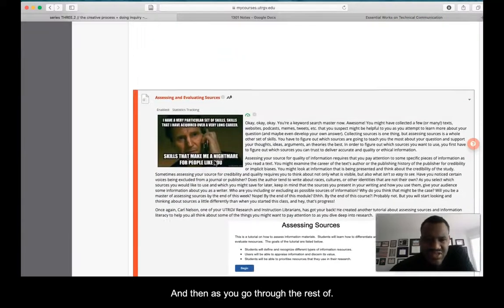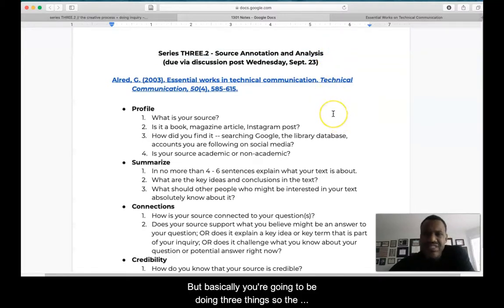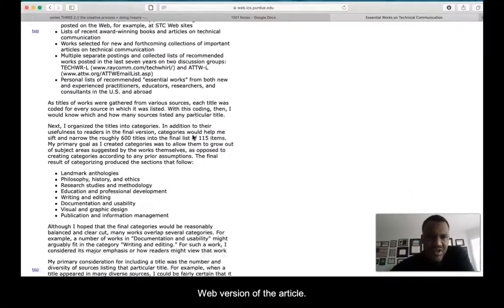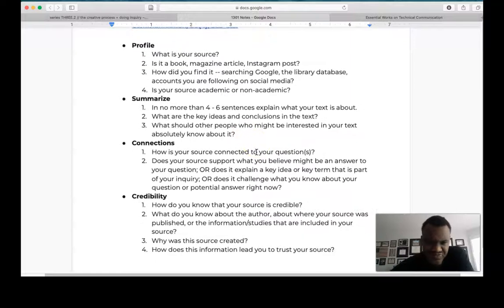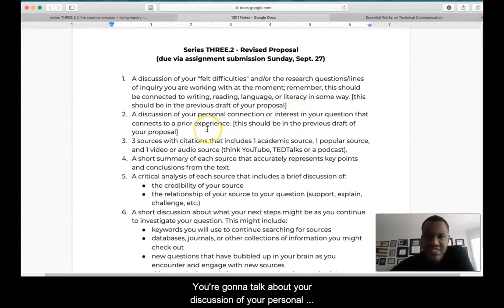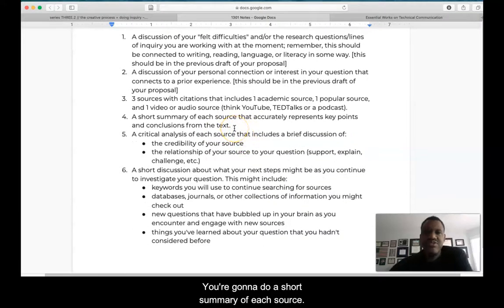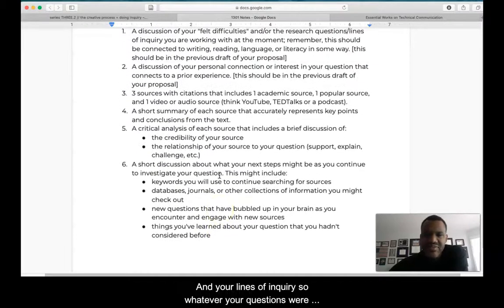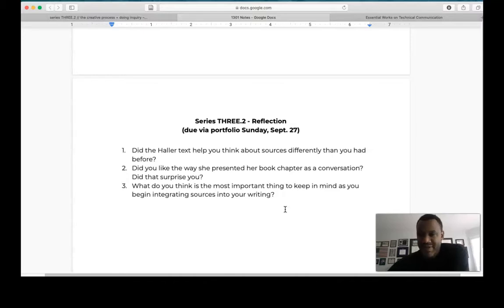UTRGV: 1301 - Series THREE.2